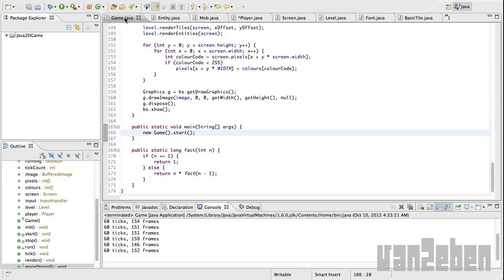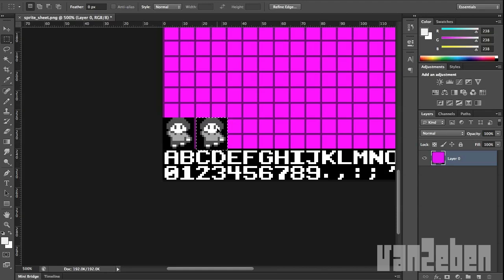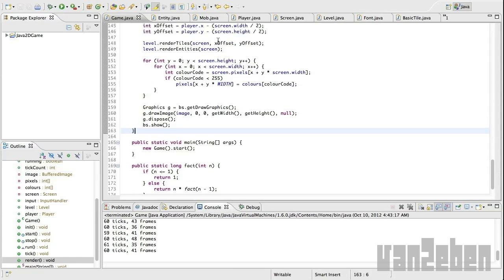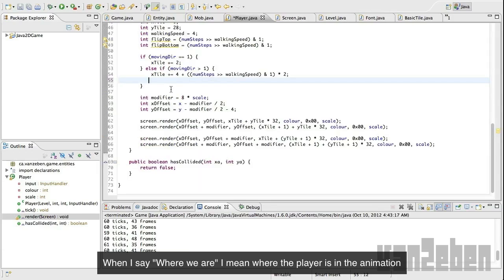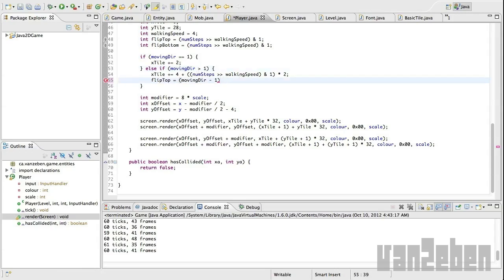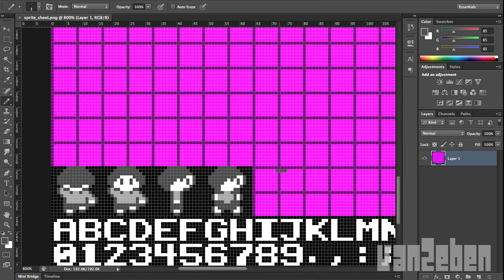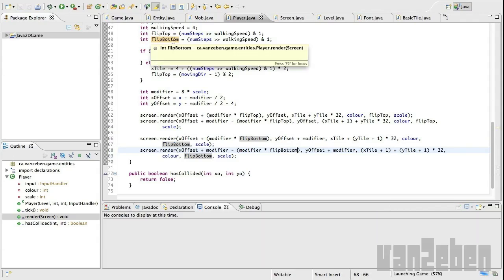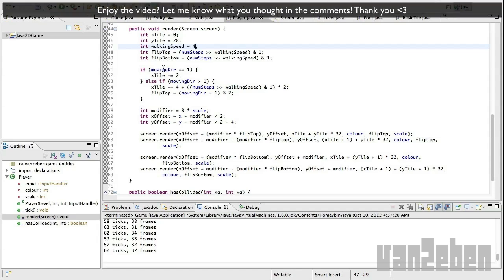The Walking Animation!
This tutorial will teach you how to create a basic walking animation

Title: Come and Find Me
Artist: Eric Skiff